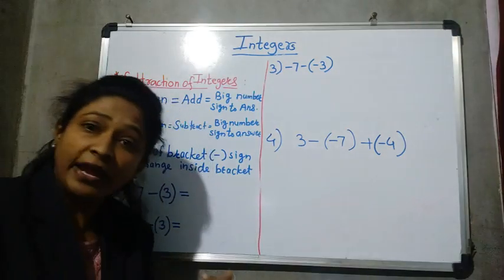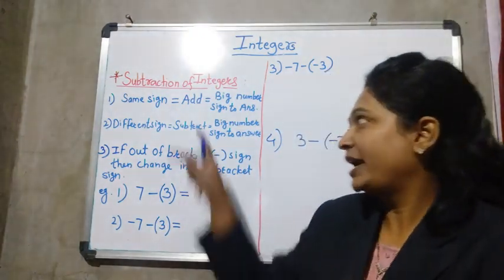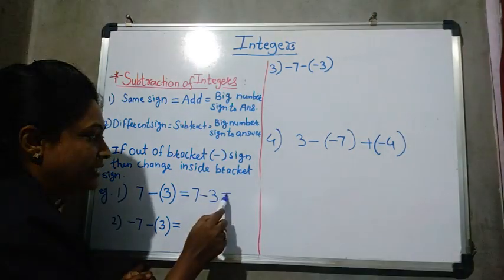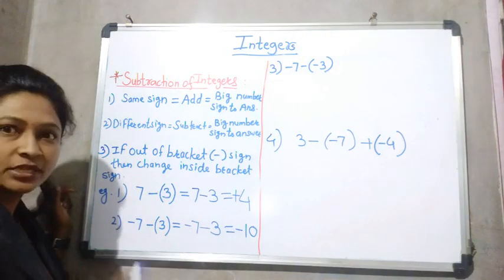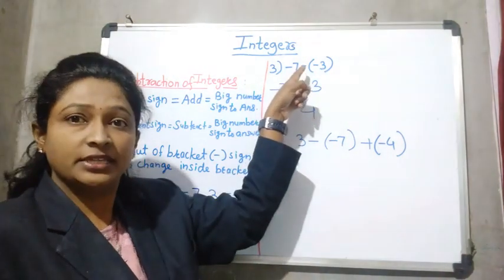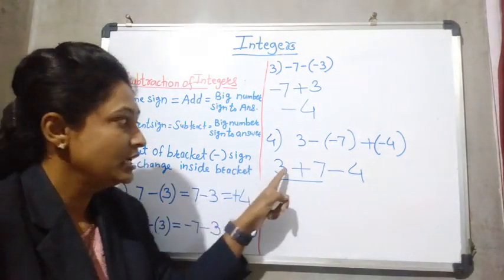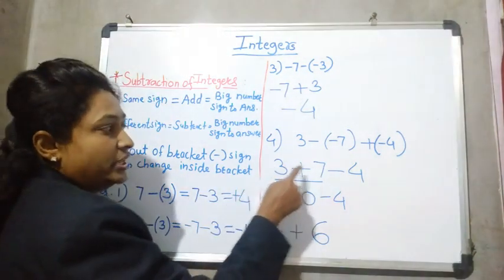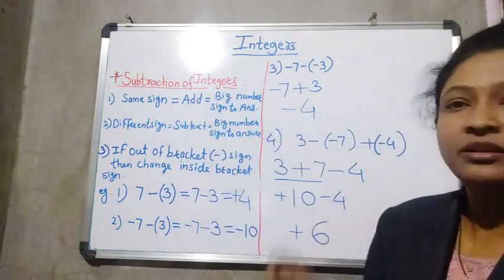Subtraction of Integers,class 6,class7,class 8,NCERT/CBSE maths textbook solutions,state board maths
Integers
subtraction of Integers
Maths classes
CBSE NCERT solutions
Easy tricks of maths
Maths formula
Maths online classes
e vidyarthi maths
Maths solutions
NCERT/CBSE Maths textbook solutions
easy way to find square and cube
viral video
Addition of Integers 👇